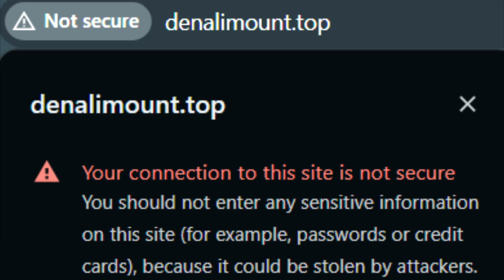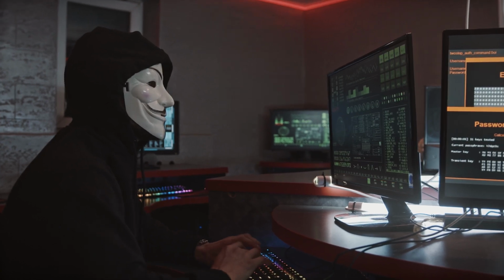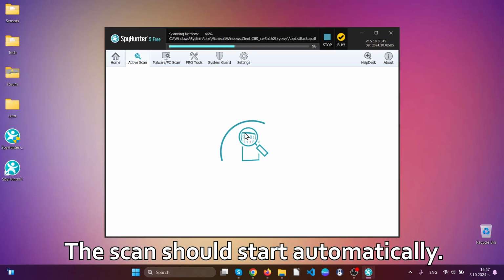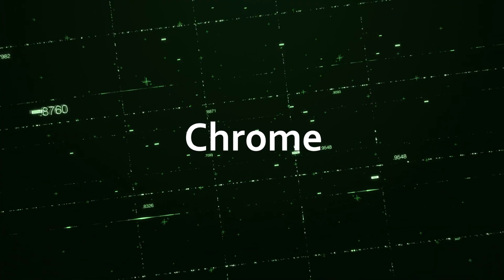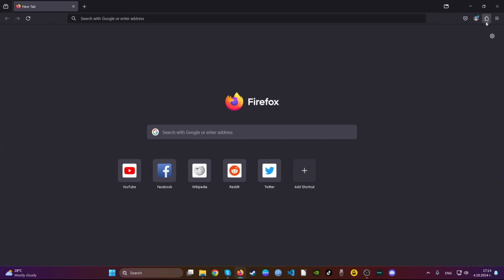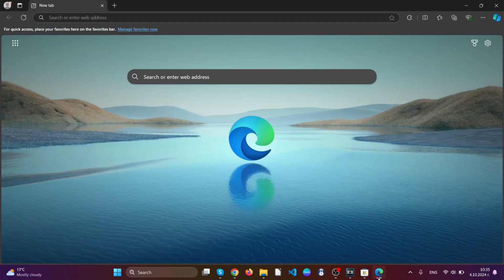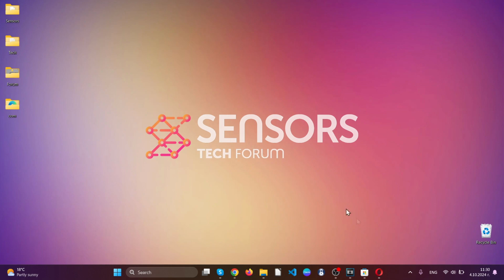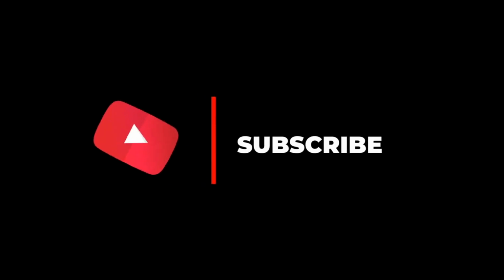Denalimount.top Pop-ups Virus Removal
00:00 Start
00:56 Automatic Removal Guide
02:08 Manual Removal Guide
02:43 Google Chrome Guide
03:38 Mozilla Firefox Guide
04:18 Microsoft Edge Guide
05:00 Opera Browser Guide